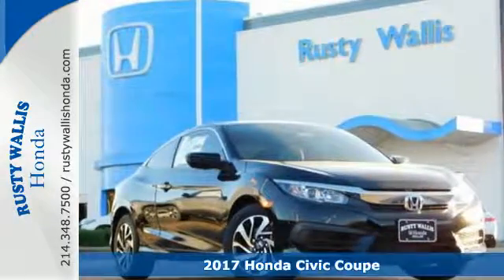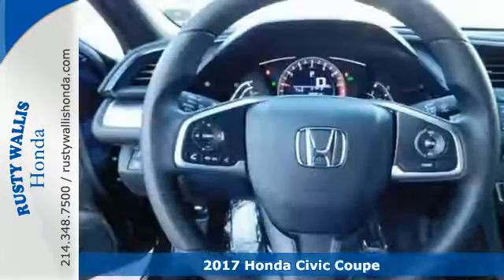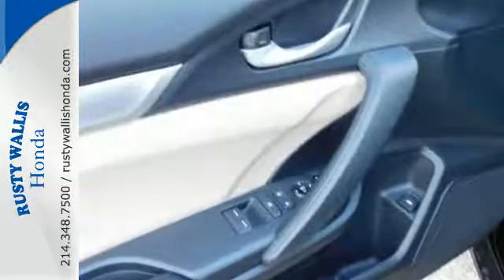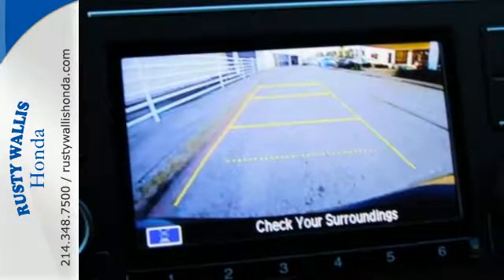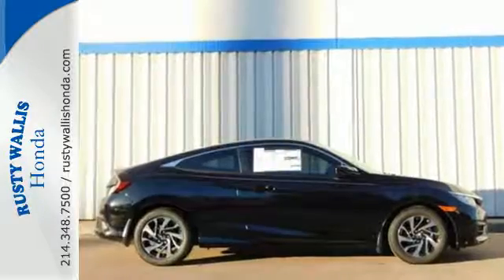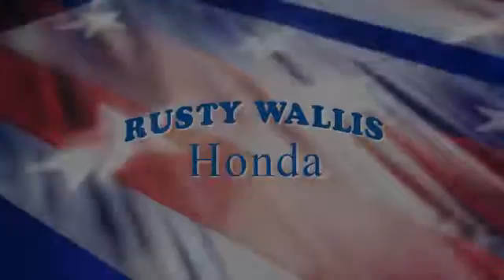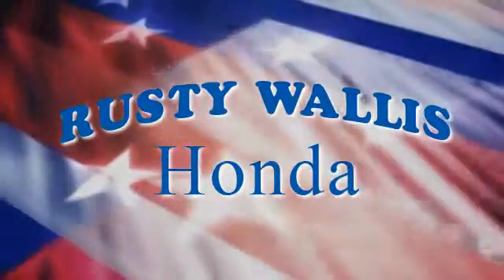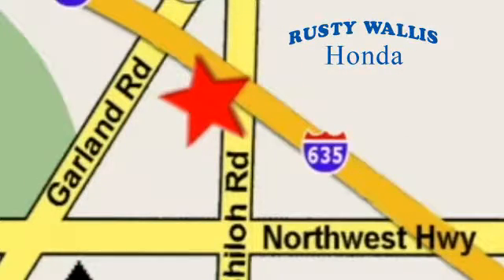2017 Honda Civic Coupe Dallas TX Fort Worth, TX #170440 - SOLD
Year: 2017
Make: Honda
Model: Civic Coupe
Trim: LX-P CVT
Engine: 4 Cyl - 2.0 L
Transmission: Variable
Color: Dyno Blue Pearl
Interior: Nh-731p/Black/Ivor
Stock #: 170440
VIN: 2HGFC4B02HH301819

Address:
12277 Shiloh Road